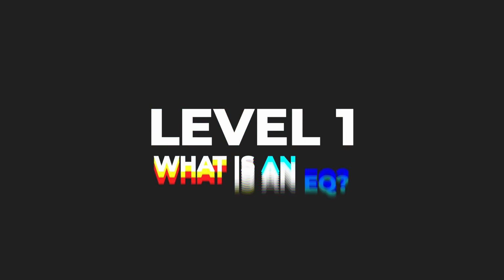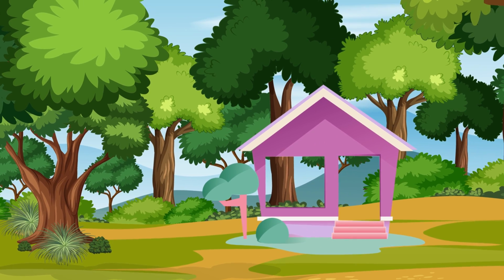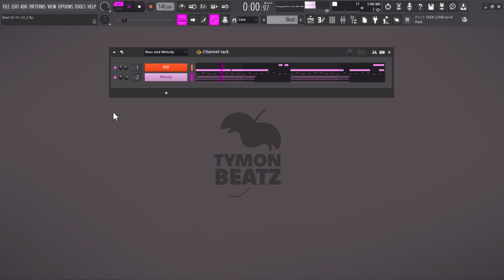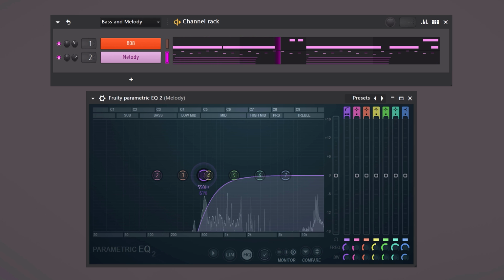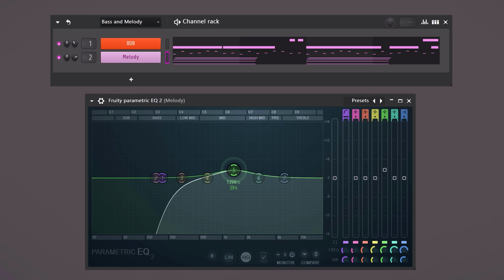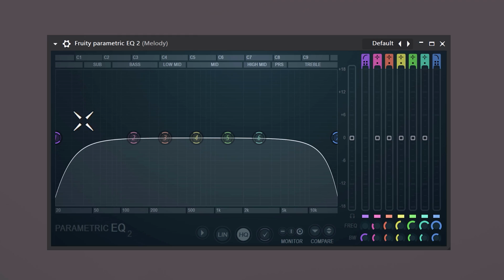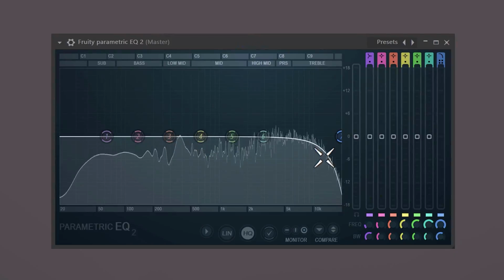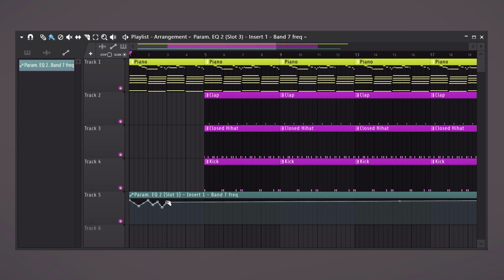Learn EQ From Noob To PRO (FL Studio 21)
👉 Free 374+ FL Studio Secrets Videos In this FL Studio 21 tutorial you will learn how to use an equalizer to enhance your beats tremendously.